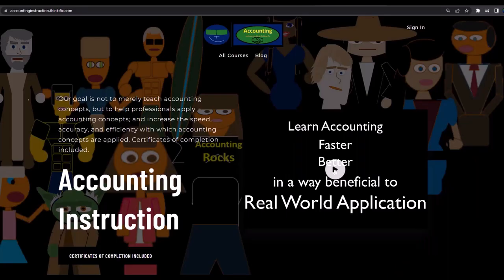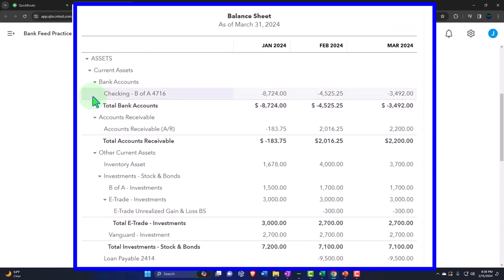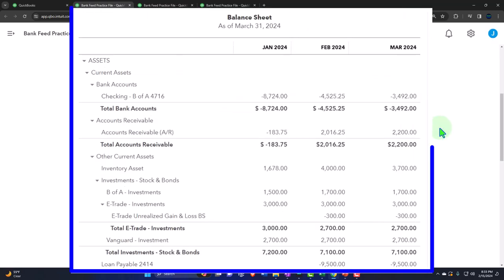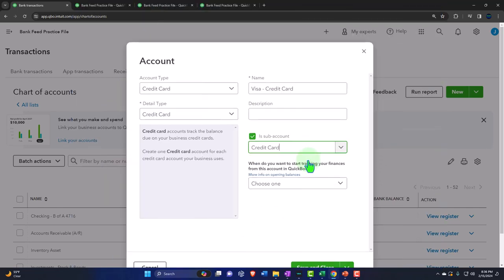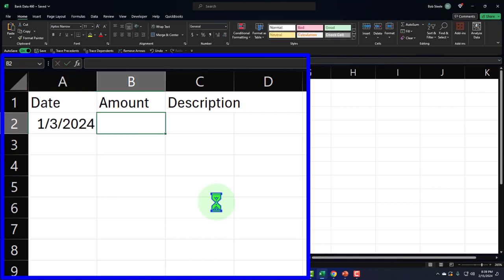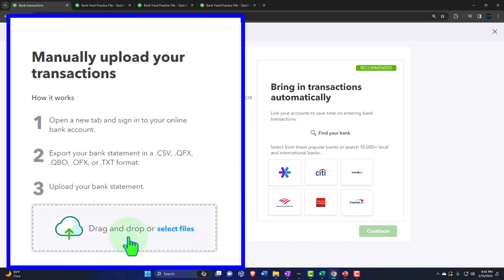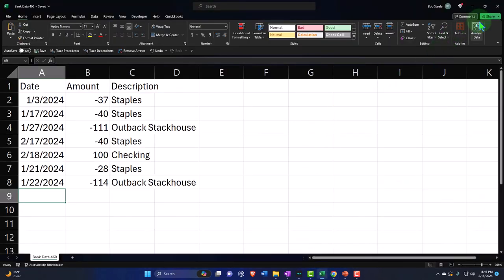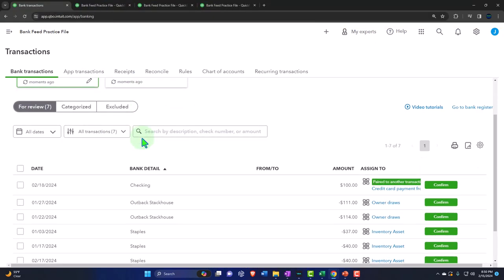Bank Feeds Credit Card Data Setup 460 QuickBooks Online 2024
Bank Feeds Credit Card Data Setup
QuickBooks Online 2024